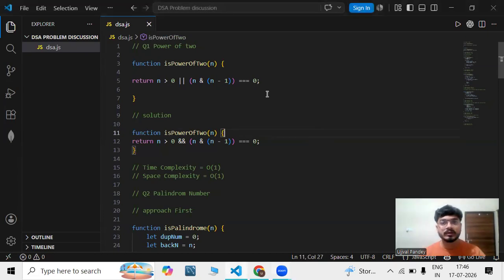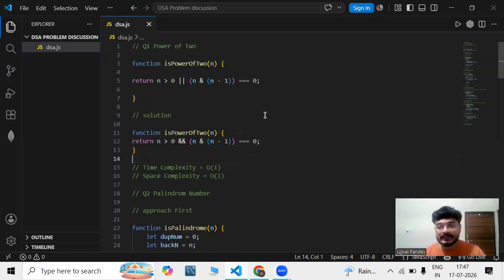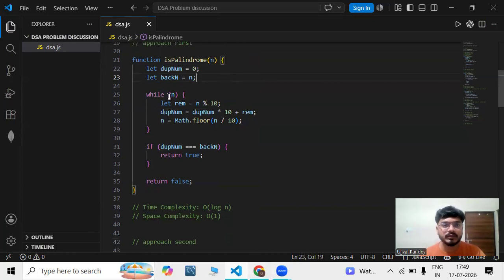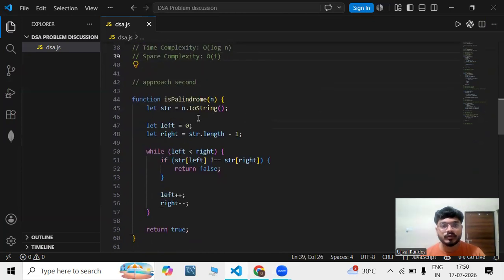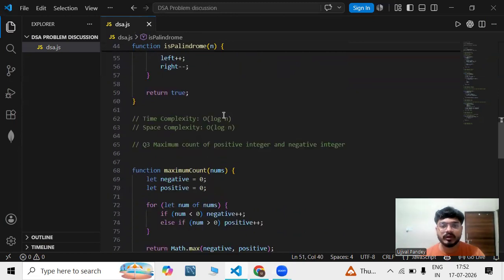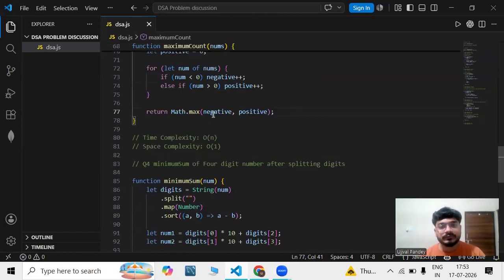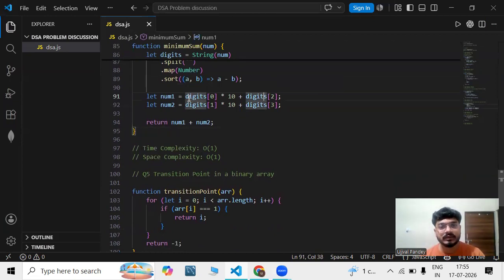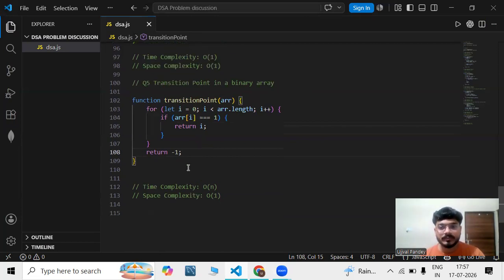Module 3 coding problem